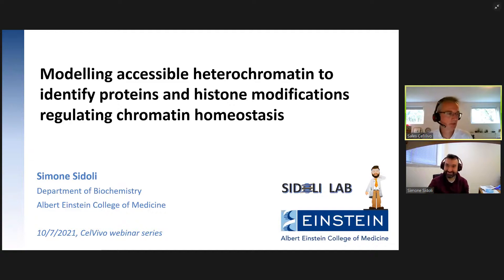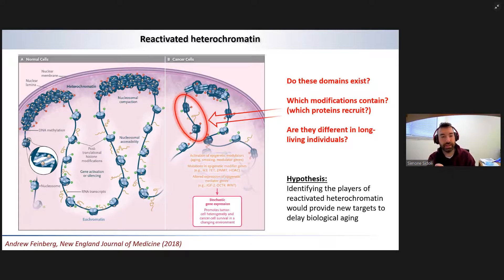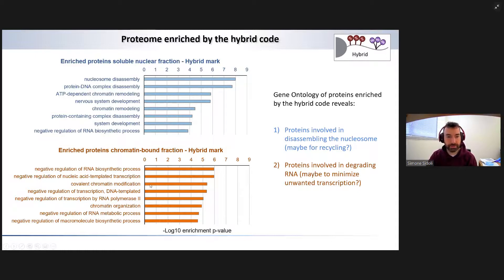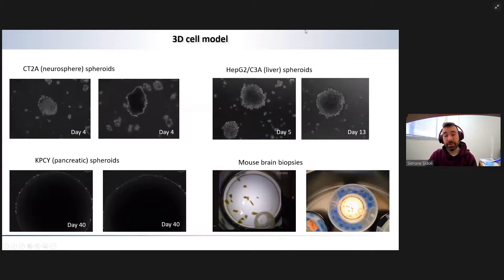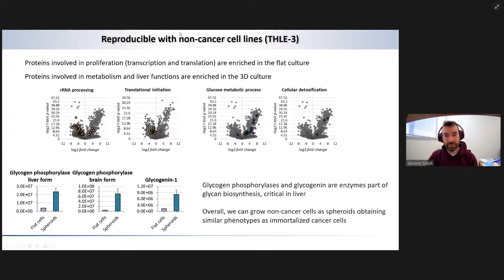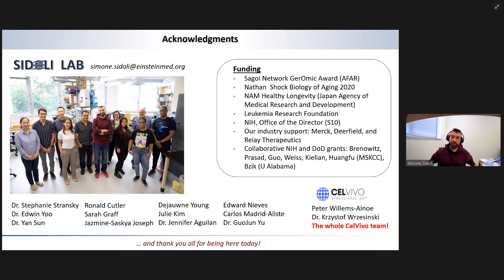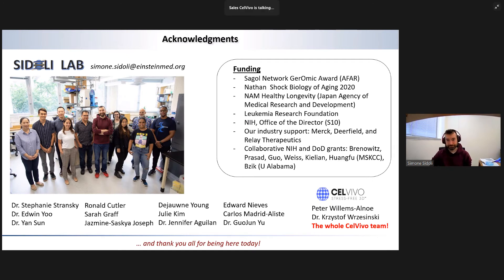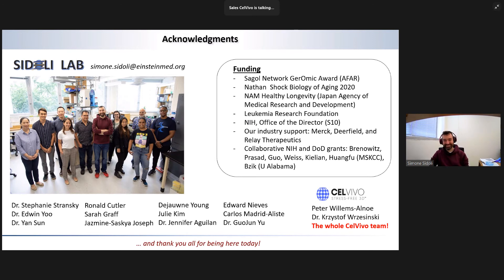Prof. Simone Sidoli Webinar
Modelling accessible heterochromatin to identify proteins and histone modifications regulating chromatin homeostasis
Description
Simone Sidoli, Professor, Albert Einstein College of Medicine.